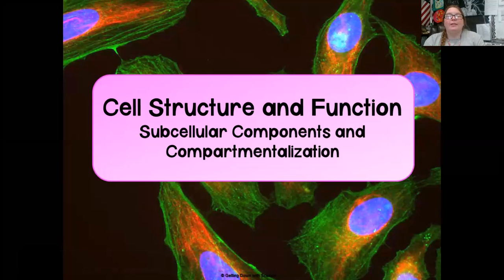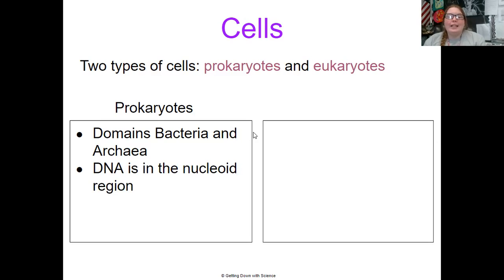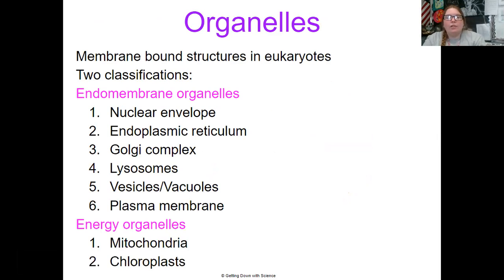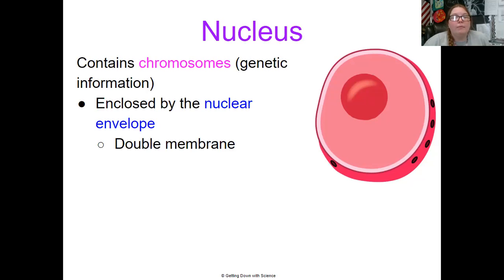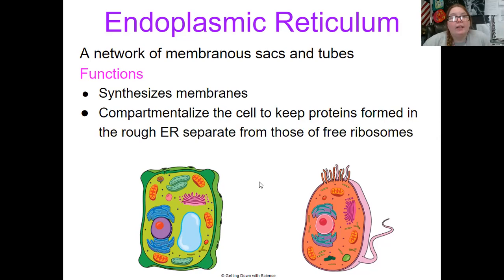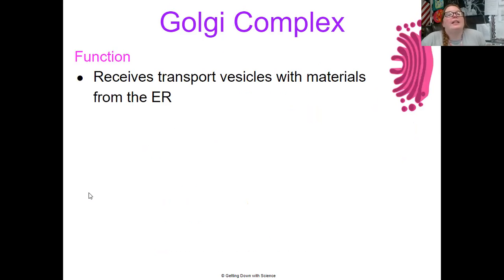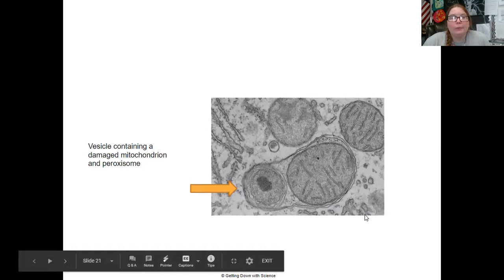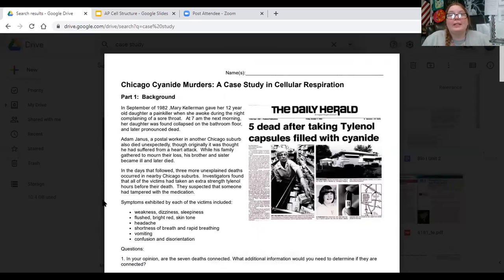AP Organelles Pt 1